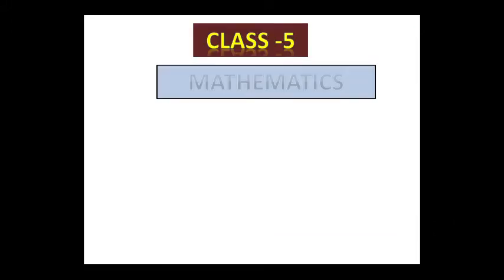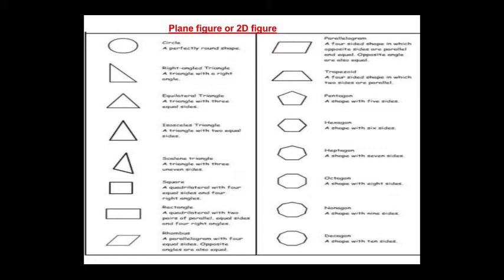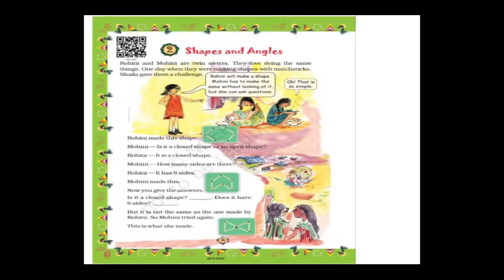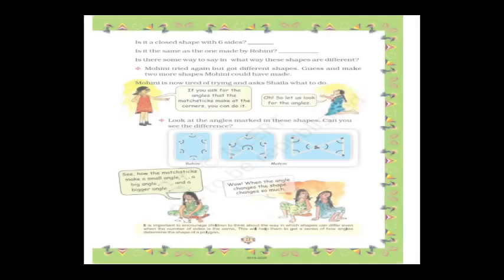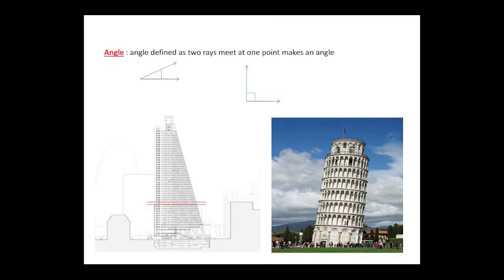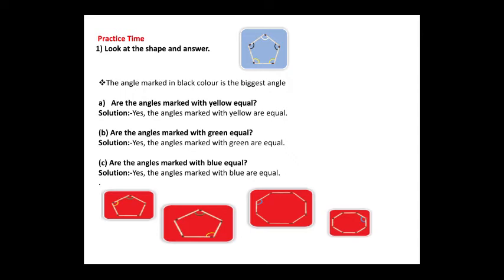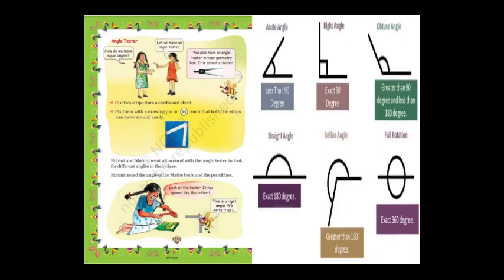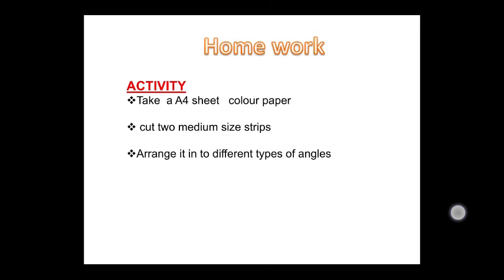CBSE - 5th std Mathematics Lesson - 2 SHAPES AND ANGLES (part -1).